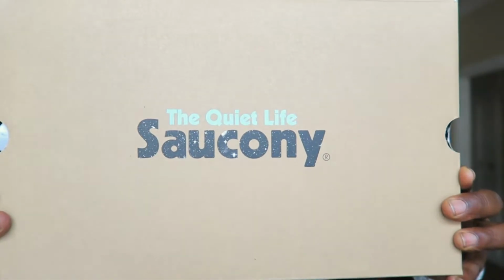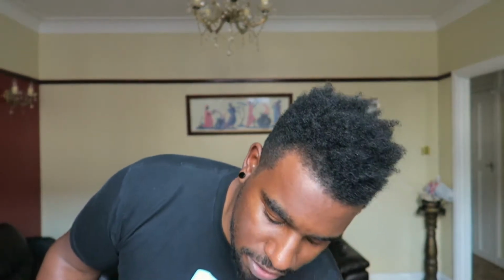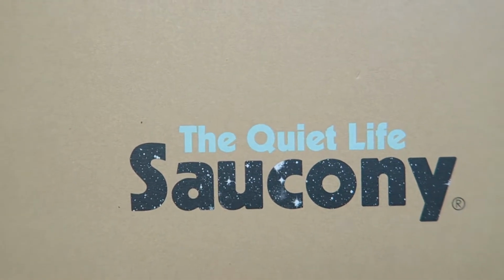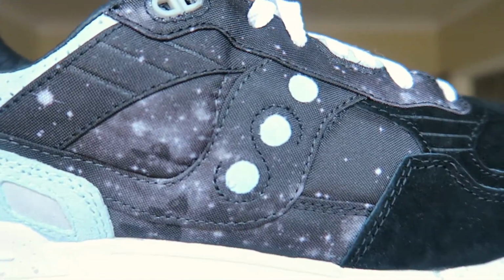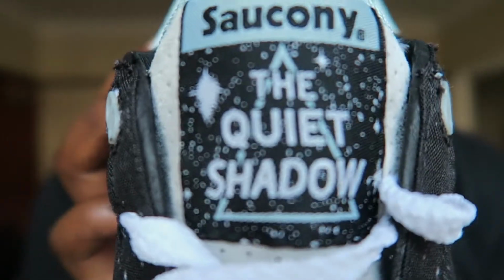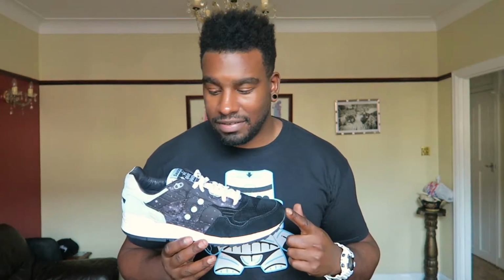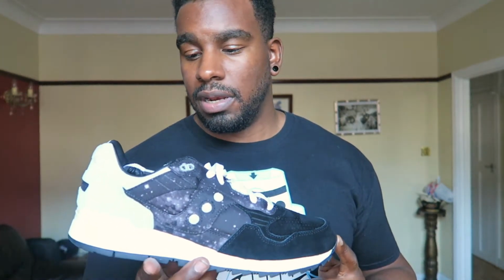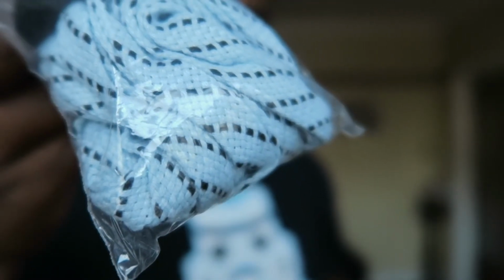The Quiet Life x Saucony Shadow 5000 | FIRE KICKS | Ash Bash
SOOOOO glad too have finally gotten these.. Slept on them at the time but they are great. Amazing collab between The Quiet Life and Saucony.

I'M WEARING:

Top - Kid Robot Tee
Bottom - H&M Black Twill Joggers